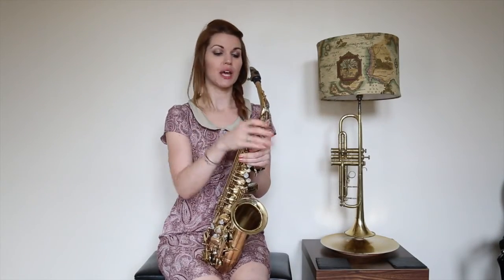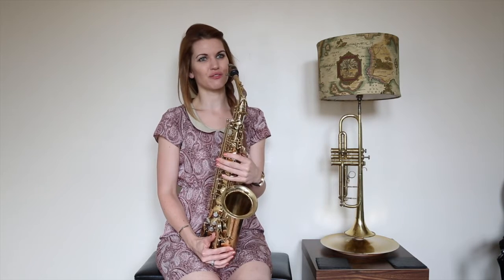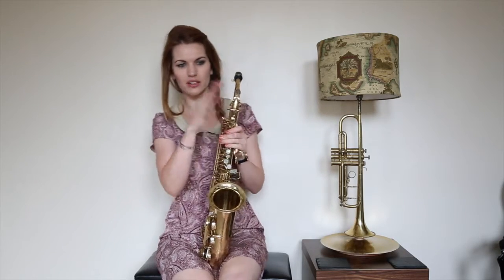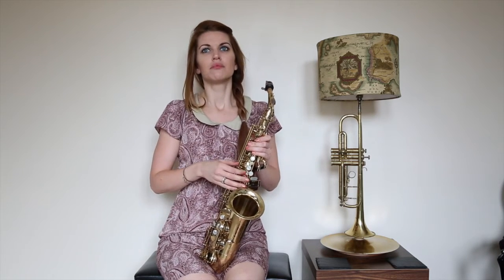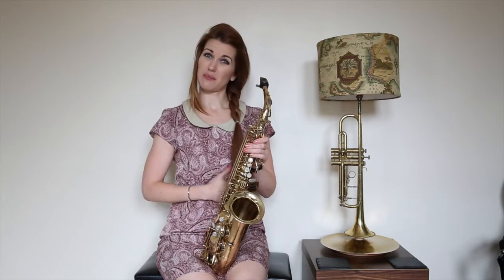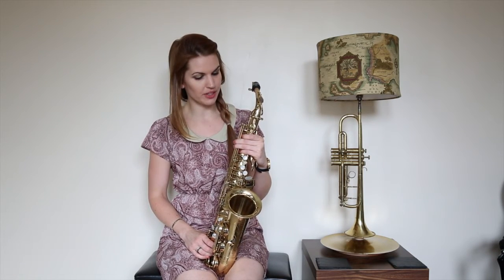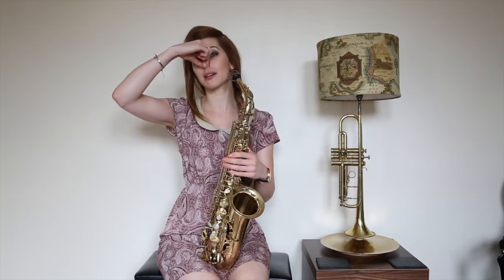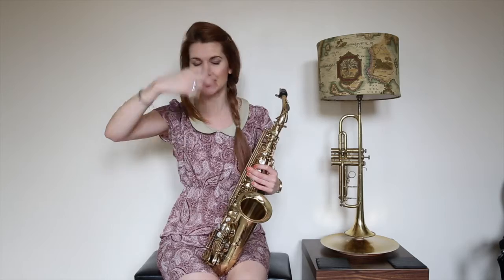Quick tip! How to use correct breath - don't breath through the nose! 🎶 Sax Lesson/tutorial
Peace out,

Chez